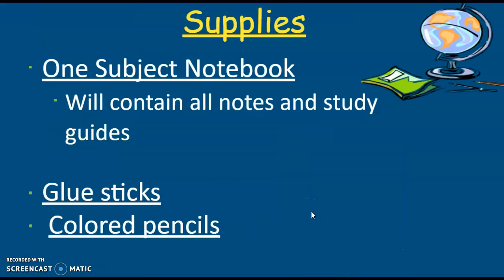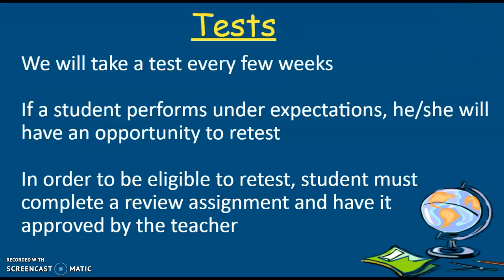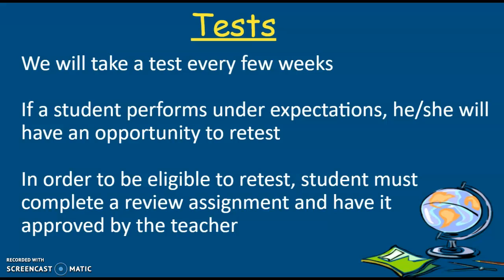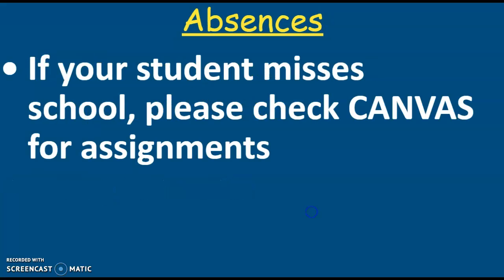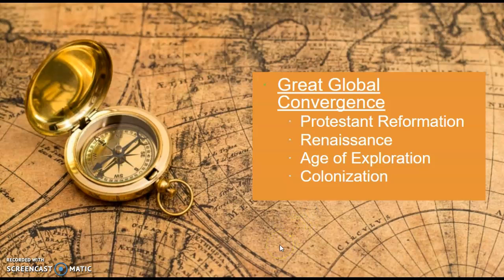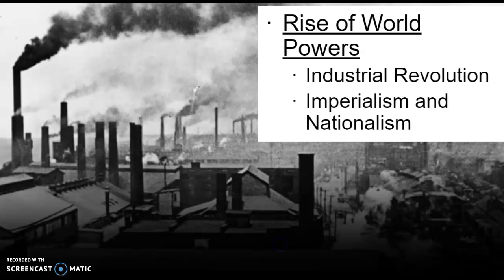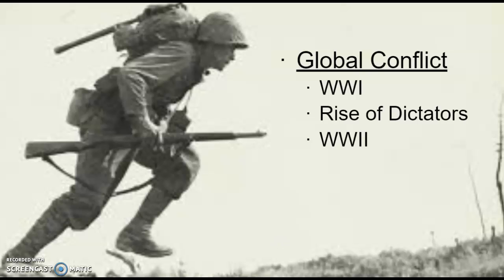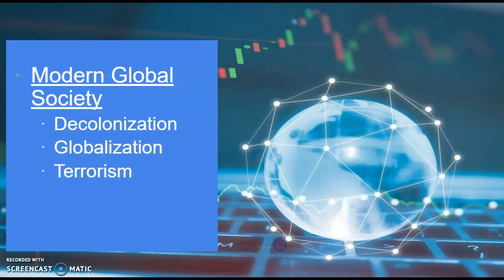Bailey 7th Social Studies 2021